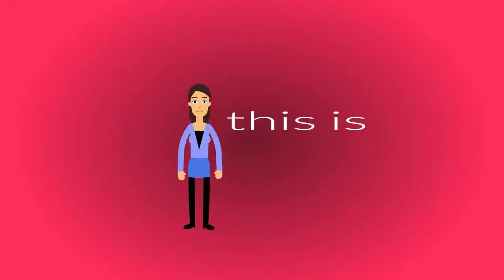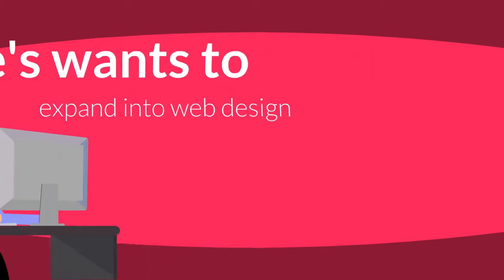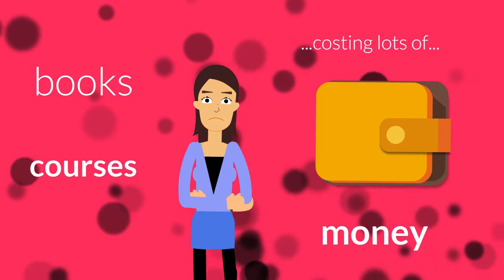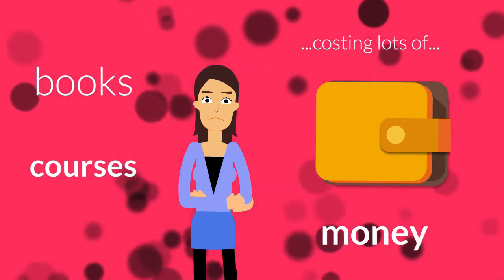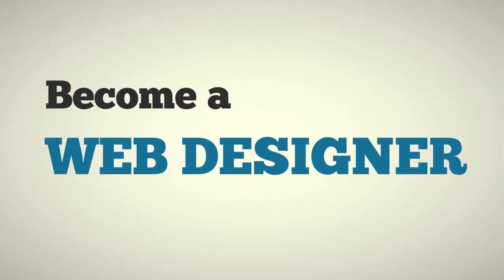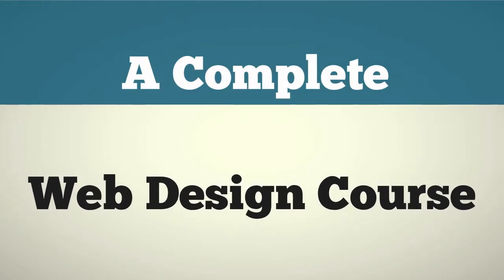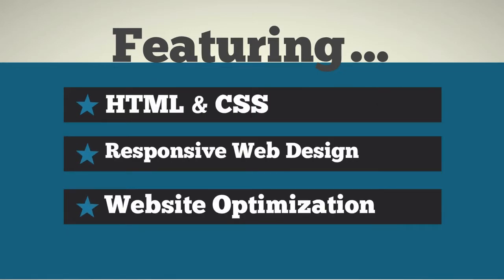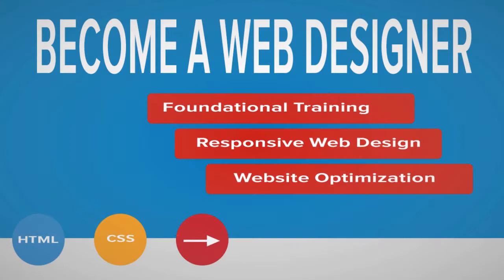Website Design Course: Become A Web Designer - A Comprehensive Course